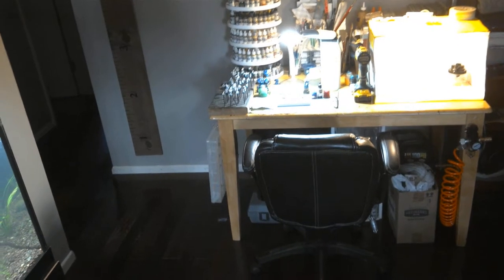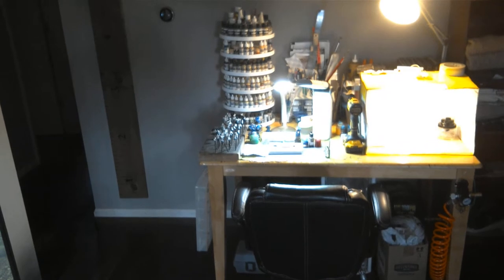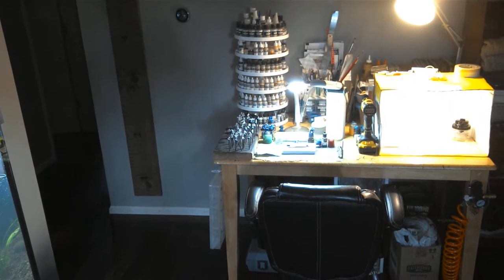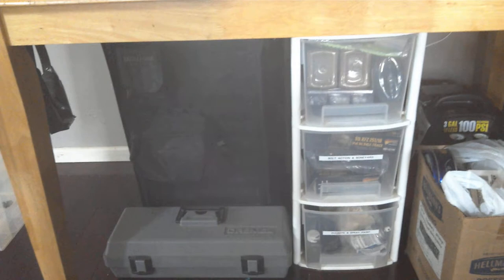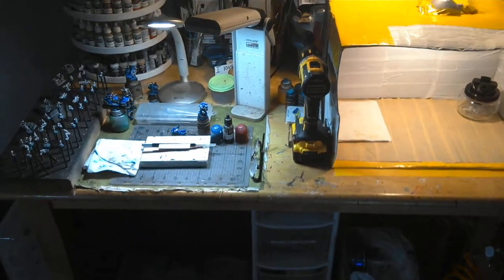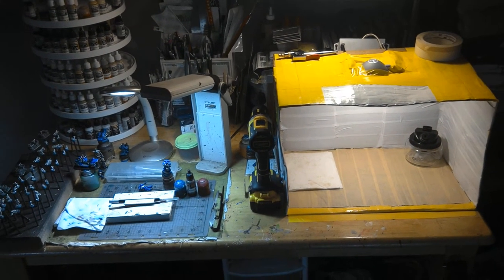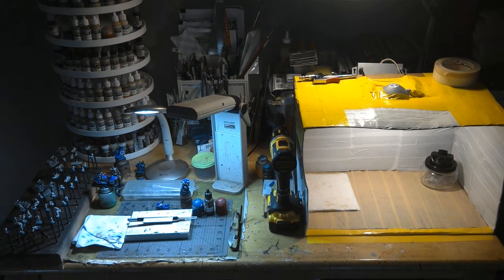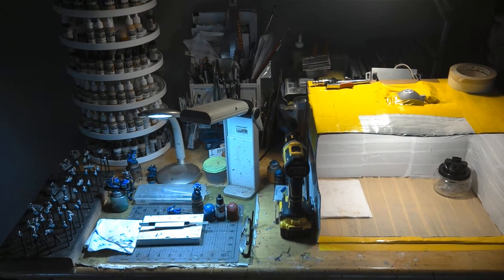GETTING SORTED AND KEEPING SORTED - THE PAINTING AND AIRBRUSH STATION OVERVIEW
This Video is a shot of my miniature painting and airbrushing area (pun intended).  This playlist is focusing on how to get organized stay organized and maximize you hobby space - Thanks